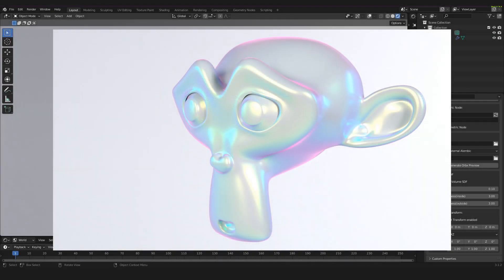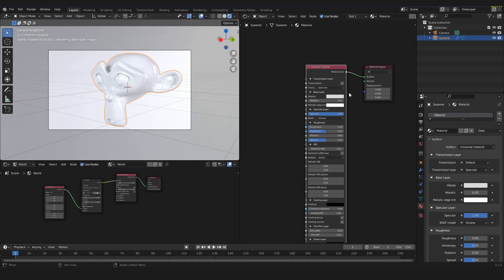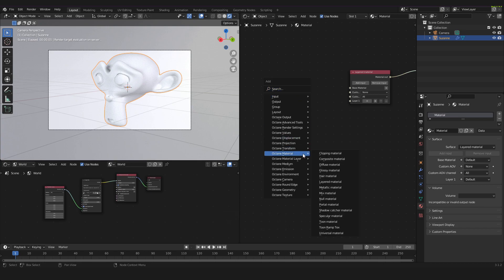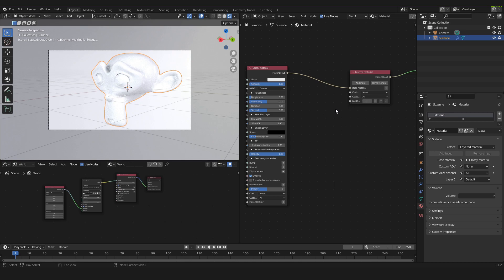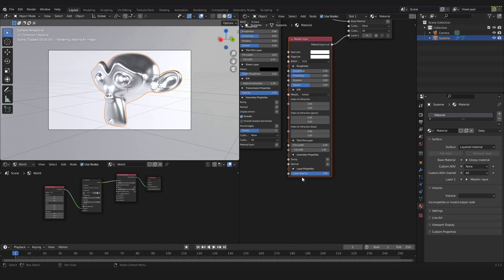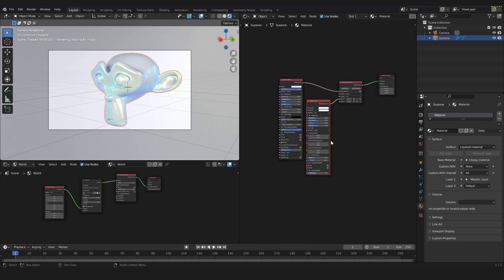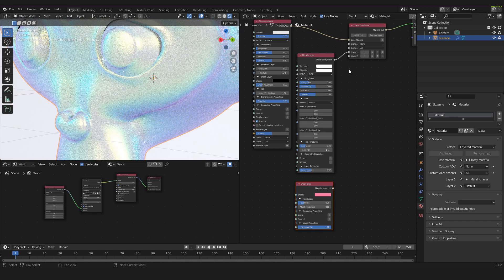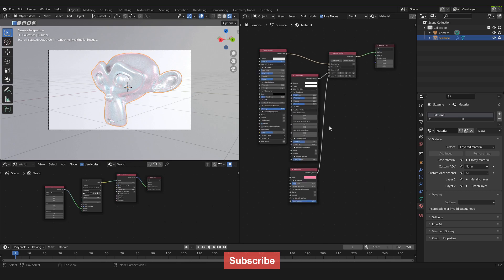Pearl Material | Blender & Octane Tutorial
Tim